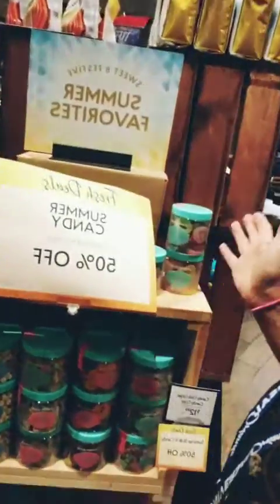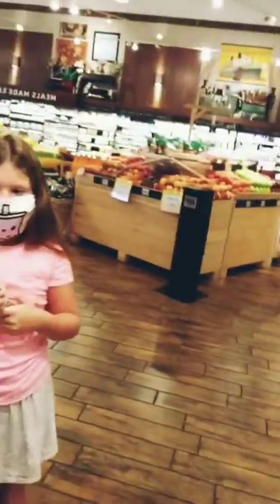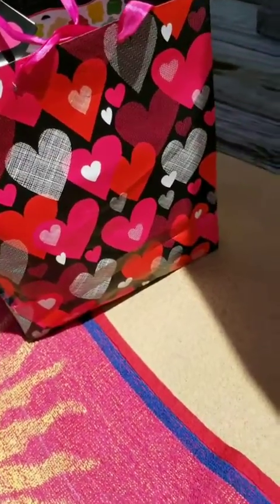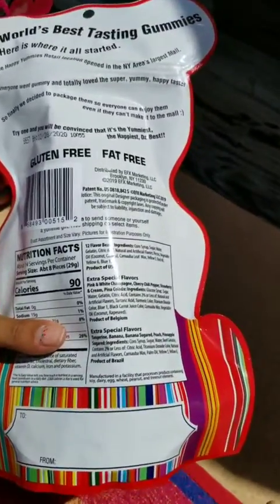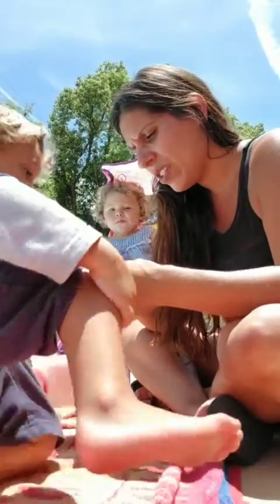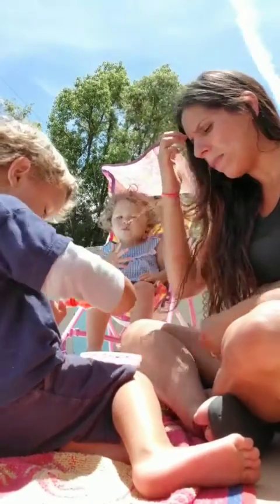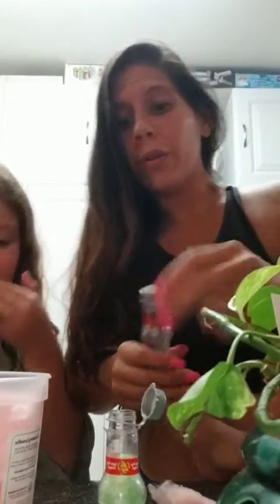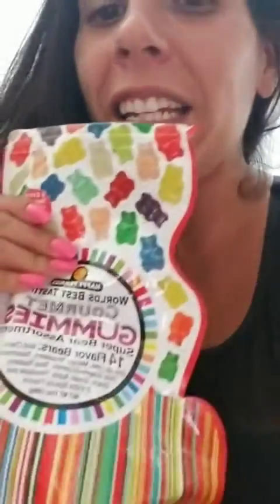Review of the fresh market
At the fresh market the candy is on sale so check your local fresh market